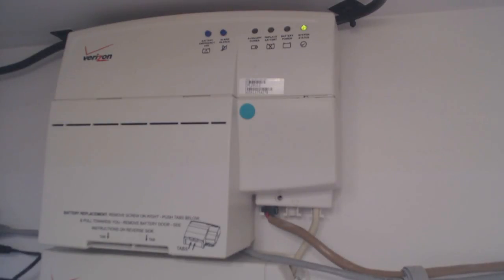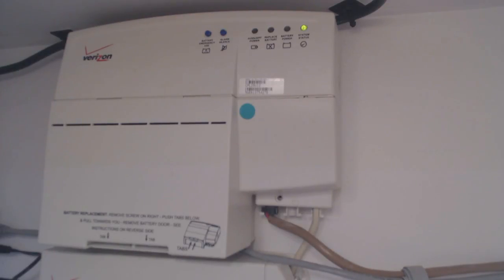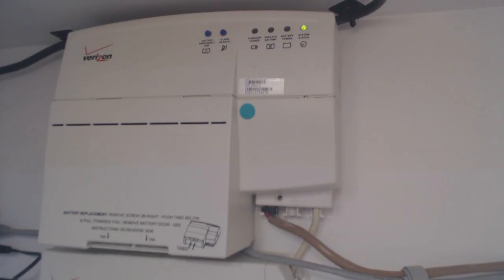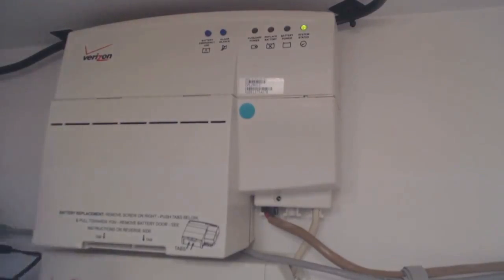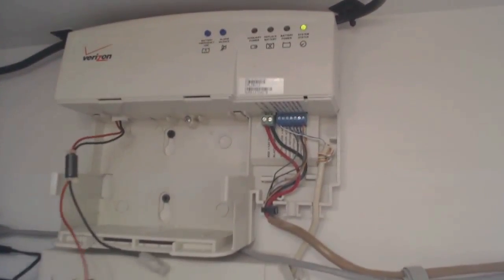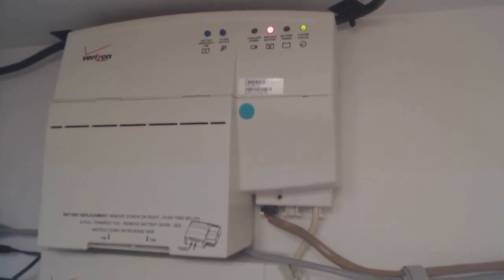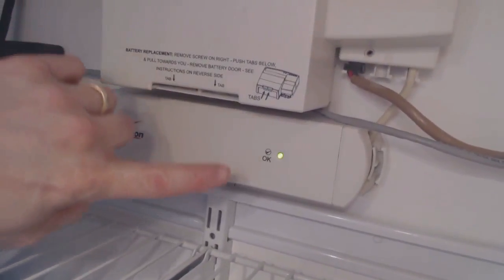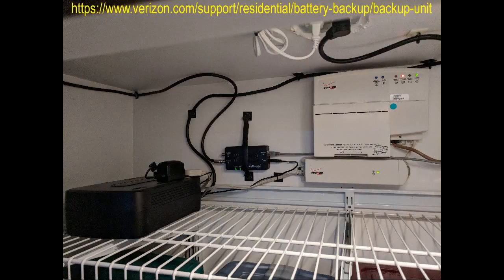Replacing a Verizon FiOS Battery Backup Unit (BBU) with a UPS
The Battery Backup Unit that comes with the Verizon FiOS equipment only backs up the landline telephone service. This is a short video explaining how to remove the battery from the BBU and use a UPS in its place. This approach provides backup for the Internet and TV service as well as the landline telephone service.